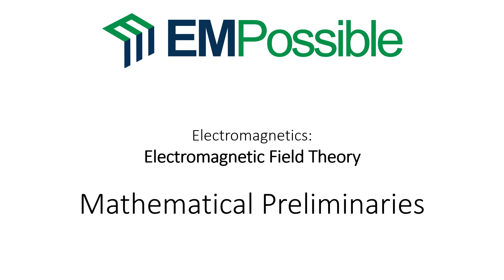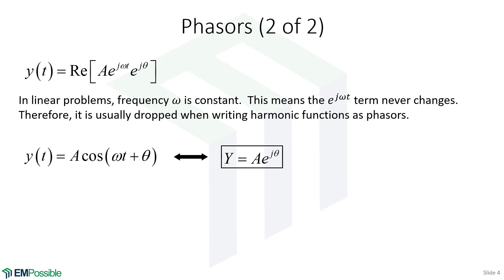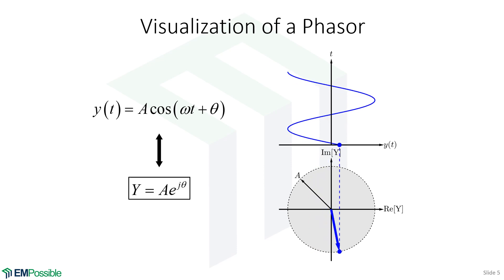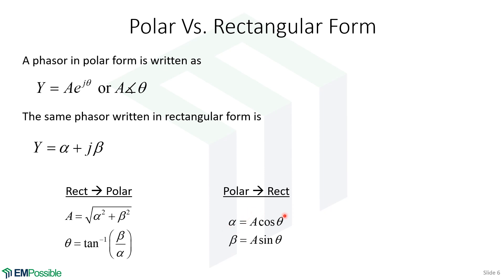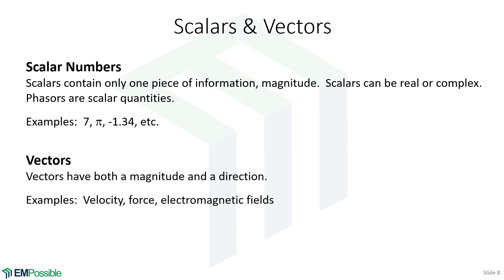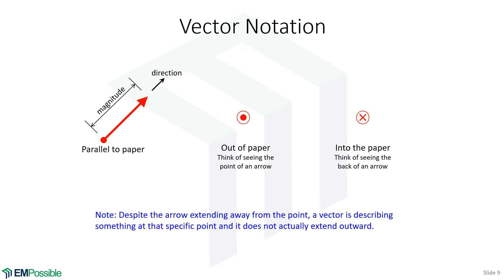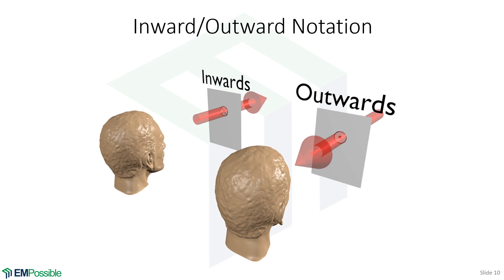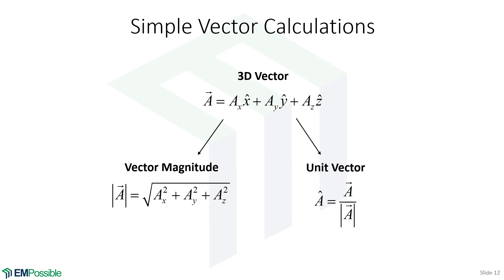Lecture -- Mathematical Preliminaries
This short video discusses some preliminary topics in mathematics including phasors, doing arithmetic with phasors, vectors and vector notation, and scalars vs vectors.